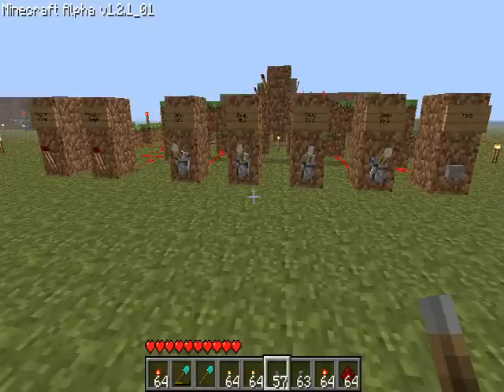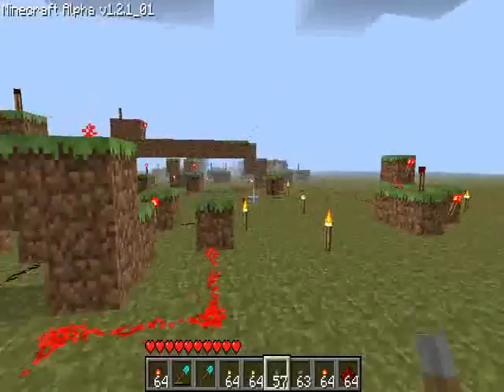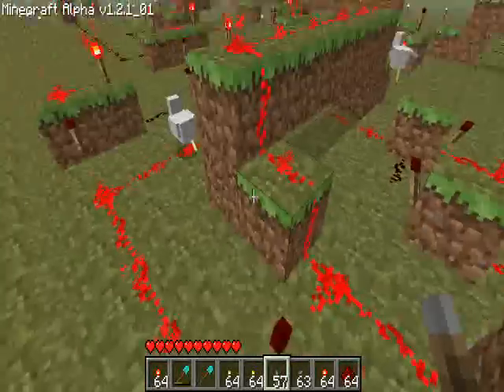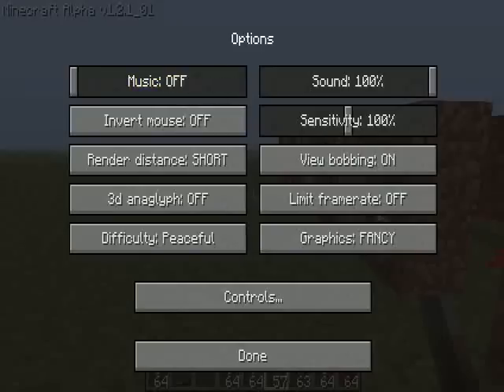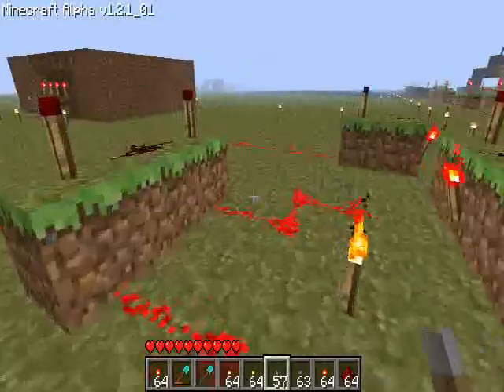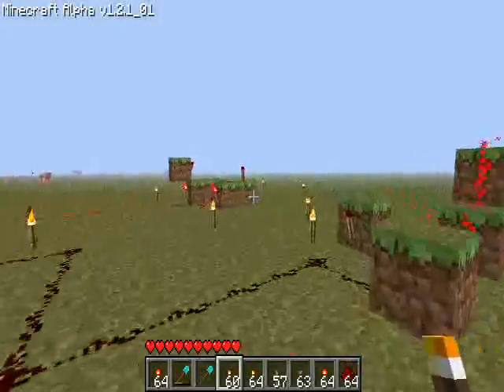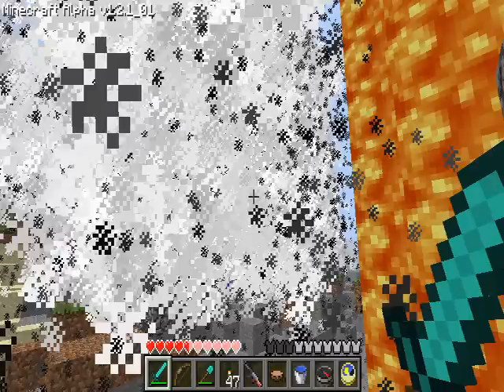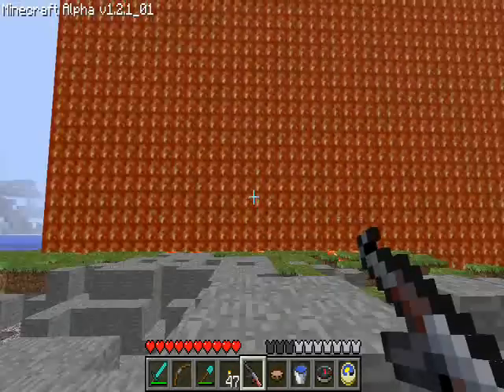Minecraft Variable Delay Cannon Trigger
Wait till the end or check out my Minecraft Modular Cannon video to see the cannons in action. I created this so I could have a one button push trigger for the cannons, but I still wanted to be able to control the delay between triggering the propellant TNT and the projectile TNT. It's described pretty well in the video, but I'll give an explanation below on how it works.

The whole thing is basically a binary counter which is based on a 4-Clock. The clock output is ANDed with an enable wire so it only gets through when you push the button. The button goes to an RS-NOR latch which keeps the enable wire on and is also output to trigger the propellant TNT. The timer output splits, becoming a counter output and also going through a T Flip-Flop which doubles the period. It chains through two more T Flip Flops this way, so in the end you have 4 output bits for the counter.

All four counter output bits are ANDed together, meaning you need the counter to reach 1111 to activate the projectile TNT. To make it configurable, the four switches are ANDed with the four counter outputs, keeping them at 1. So if you set the last switch, you only need 0111 before the projectile is activated, since the leftmost 1 is already held high. When the projectile output is set, it also resets the RS-NOR latch and all of the T Flip-Flops for the next run.

Variable Delay Circuit - long side must go N/S or it won't work